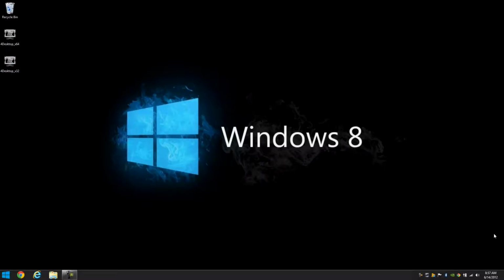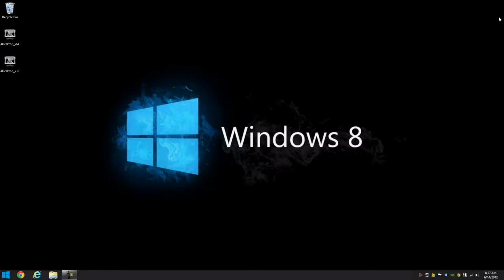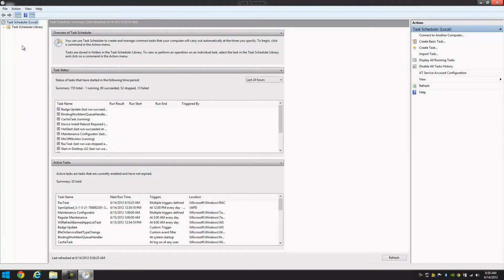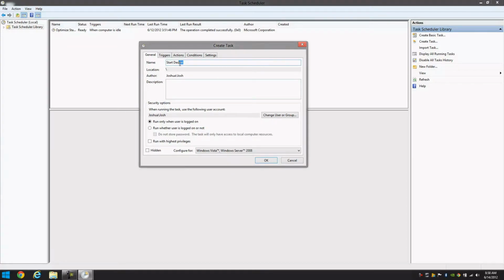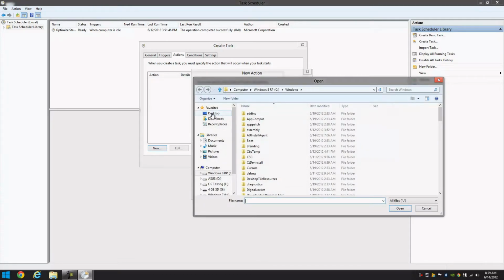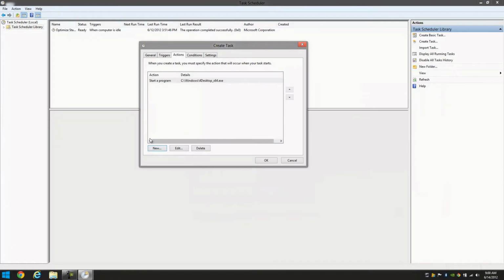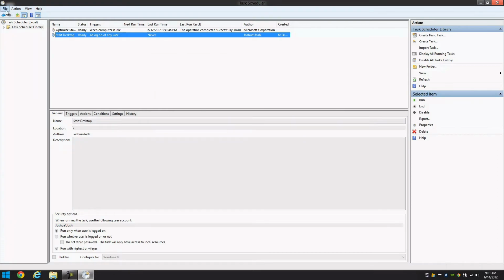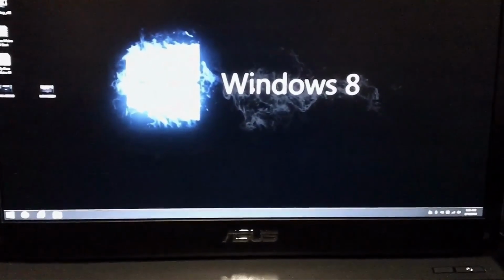Windows 8 | Logon to the Desktop; not the Metro UI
Download is in the "Show More" Tab below